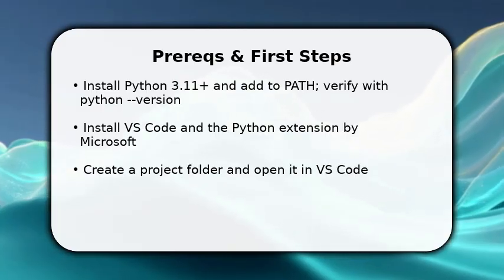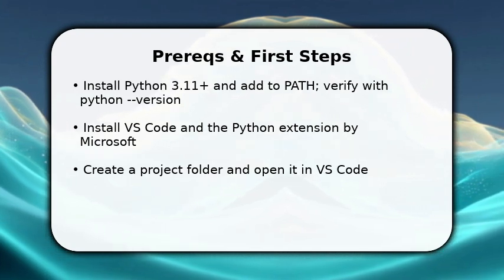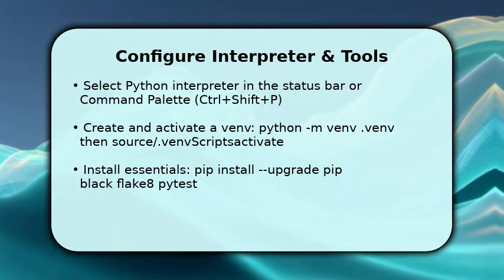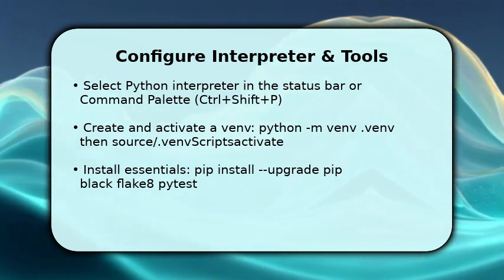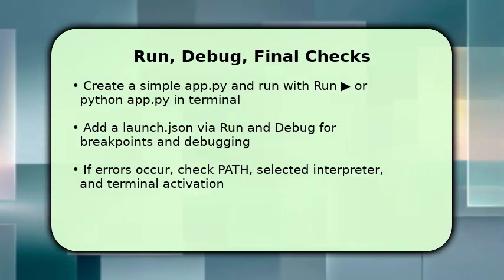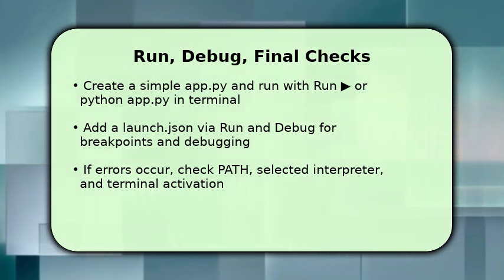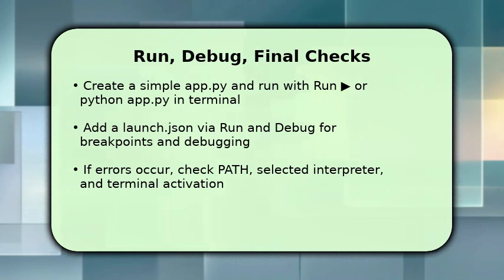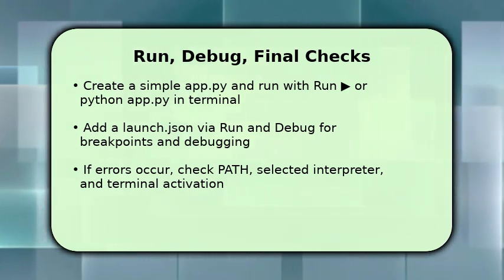How to Python Setup in Vscode (easy Method)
Learn the straightforward steps to set up Python development in Visual Studio Code. This video guides you through installing extensions, configuring settings for a seamless coding experience with syntax highlighting and debugging tools.

Python setup, Visual Studio Code, IDE extension installation, code configuration, syntax highlighting, debugging in VSCode, VSCode Python development, setup guide video, programming tips for coders, efficient coding environment